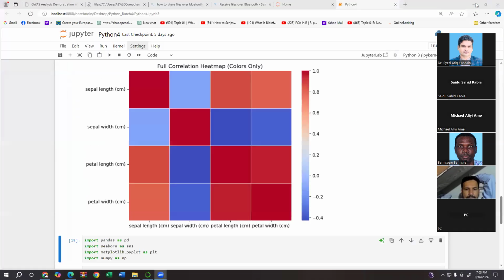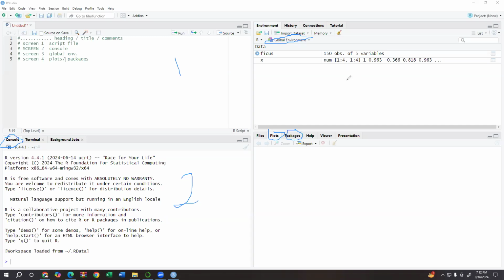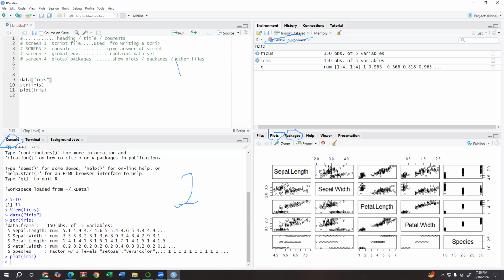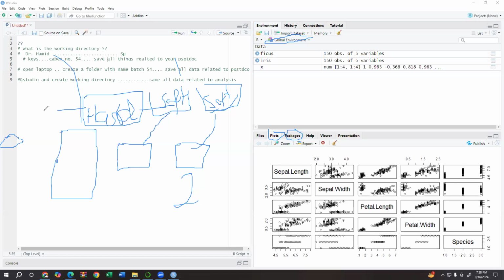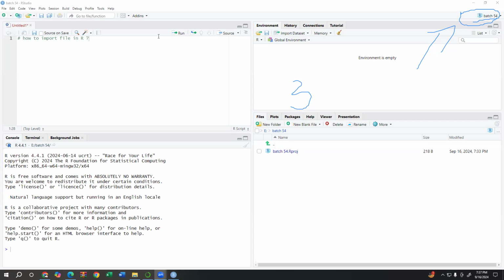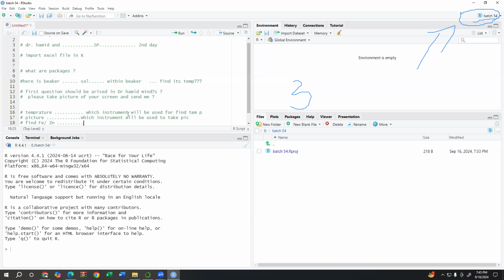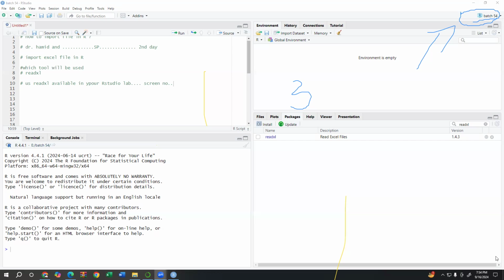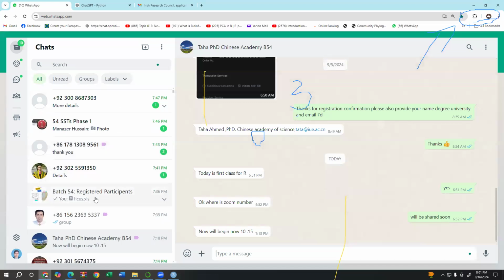Batch 54:1 Basic introduction of R studio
🌟 Course Highlights: 🌟
✅ Hands-On Practice: Apply your knowledge to real-world scenarios, including:

Descriptive Statistics
Regression Analysis
Correlation Analysis
Heatmaps
Cluster Study Area Mapping
Variability Analysis
Diversity Indices:
Alpha Diversity
Beta Diversity
Species-Area Curves
Cluster Analysis
Ordination Techniques: